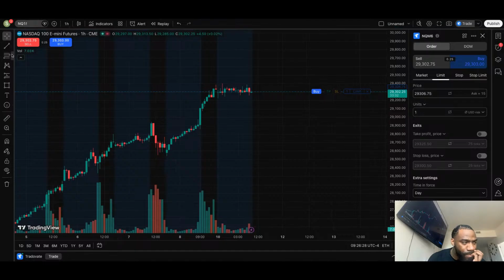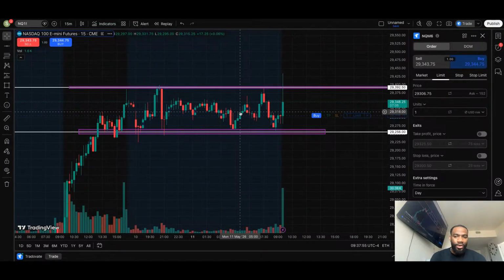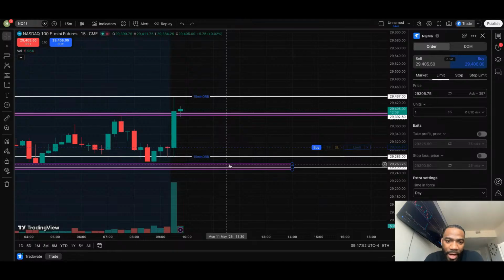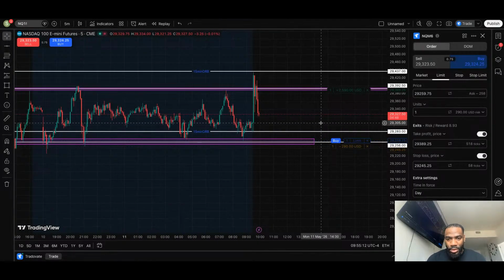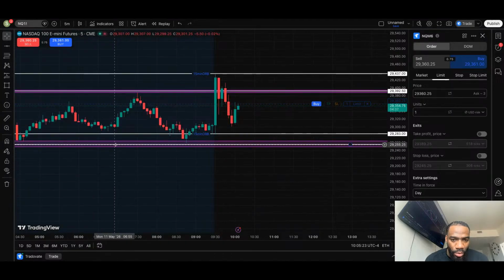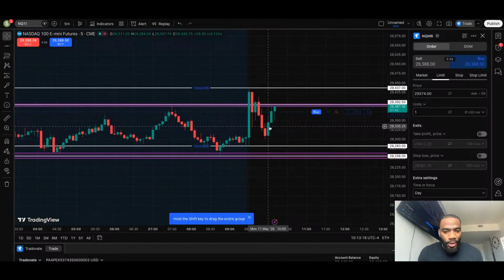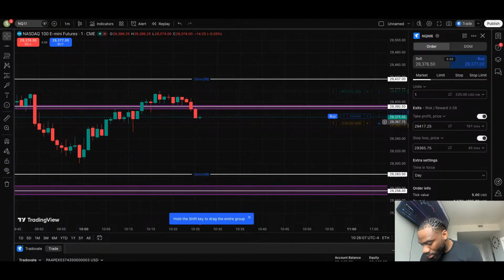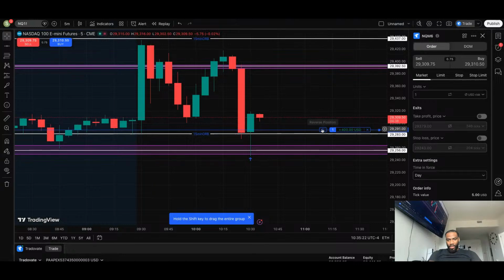LIVE DAY TRADING FUTURES !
FAQ
1. My Day Trading Strategy: ORB/Support&Resistance Rejections/price Action
3. How I trade: PAYtient

📉Risk Disclosure: Futures and crypto trading contains substantial risk and is not for every investor. An investor could potentially lose all or more than the initial investment. Risk capital is money that can be lost without jeopardizing ones’ financial security or life style. Only risk capital should be used for trading and only those with sufficient risk capital should consider trading. Past performance is not necessarily indicative of future results. Hypothetical Performance Disclosure: Hypothetical performance results have many inherent limitations, some of which are described below. no representation is being made that any account will or is likely to achieve profits or losses similar to those shown; in fact, there are frequently sharp differences between hypothetical performance results and the actual results subsequently achieved by any particular trading program. One of the limitations of hypothetical performance results is that they are generally prepared with the benefit of hindsight. In addition, hypothetical trading does not involve financial risk, and no hypothetical trading record can completely account for the impact of financial risk of actual trading. for example, the ability to withstand losses or to adhere to a particular trading program in spite of trading losses are material points which can also adversely affect actual trading results. There are numerous other factors related to the markets in general or to the implementation of any specific trading program which cannot be fully accounted for in the preparation of hypothetical performance results and all which can adversely affect trading